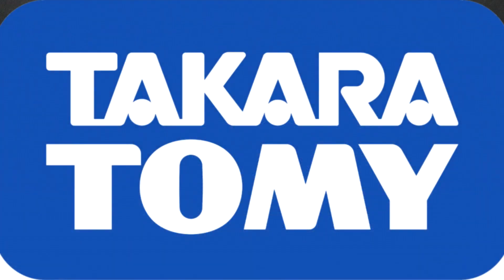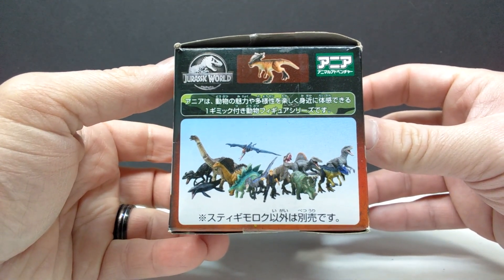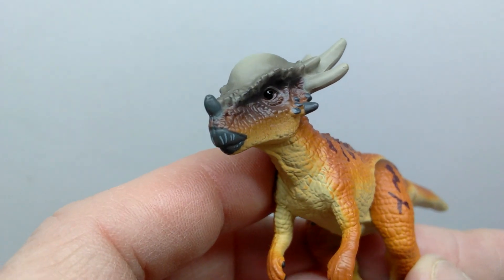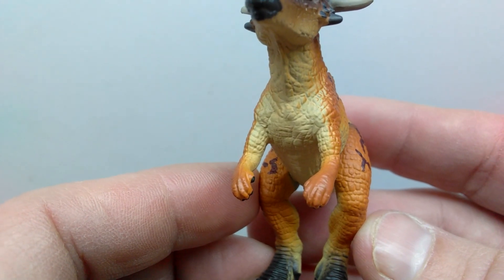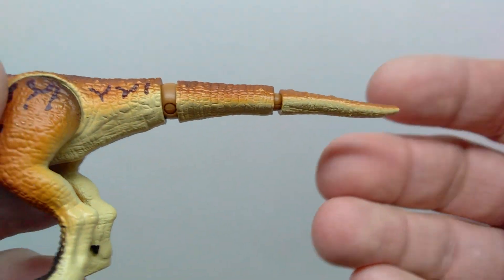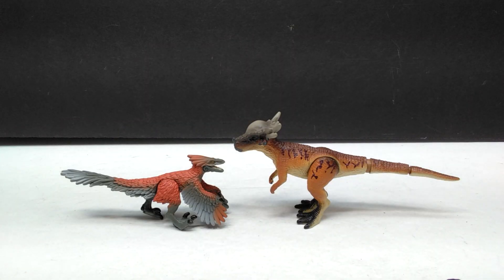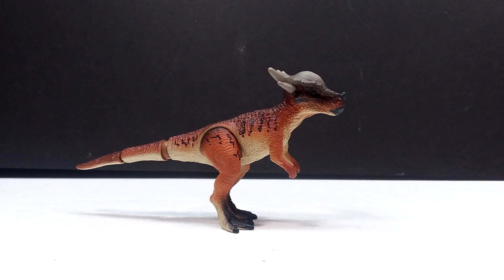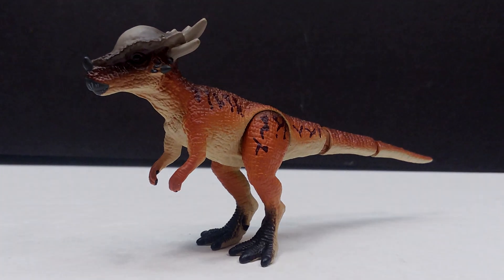Takara Tomy Jurassic World Stygimoloch Review!!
Today we're checking out another brand new Takara Tomy Jurassic World release and this time we have the Stygimoloch!!!